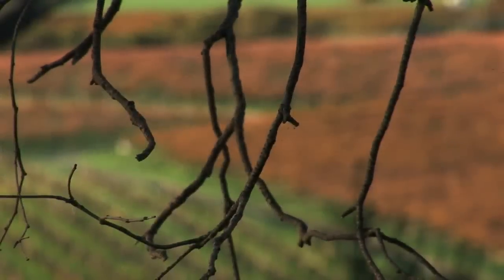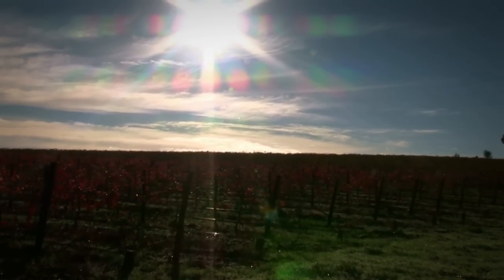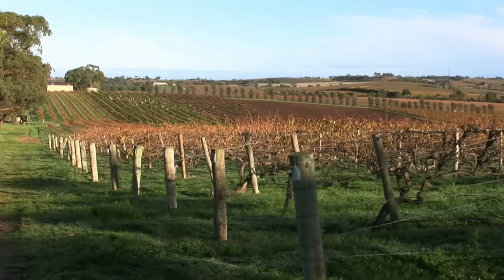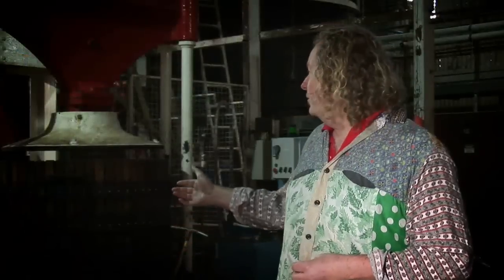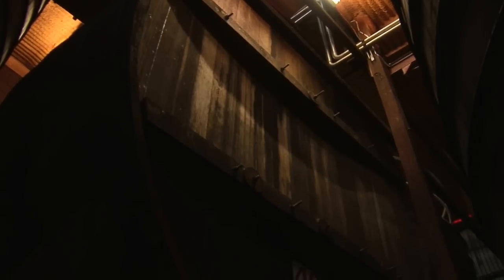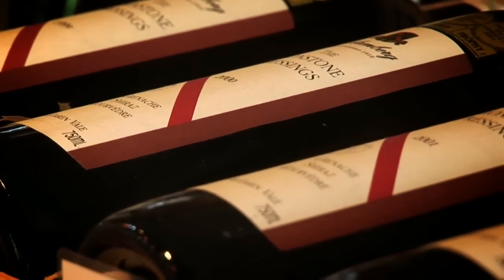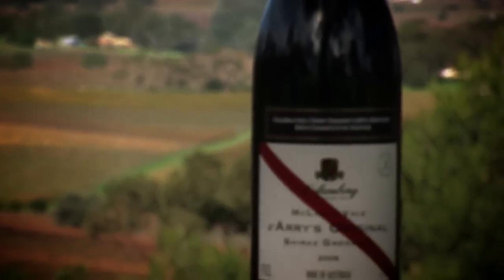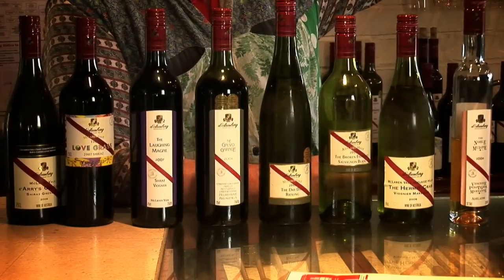d'Arenberg - Full Length Video (Australia's First Families of Wine - AFFW)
Australias First Families of Wine is an exciting initiative created by 12 family owned Australian wineries. Together we represent 16 Australian regions across four states and between us our families have more than 1200 years of winemaking experience.